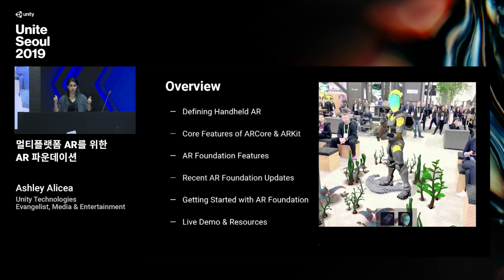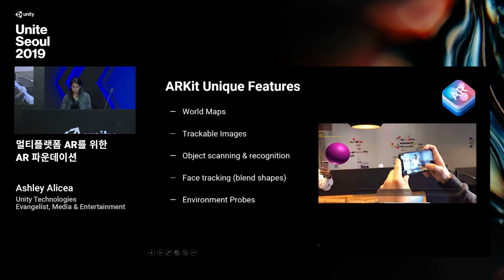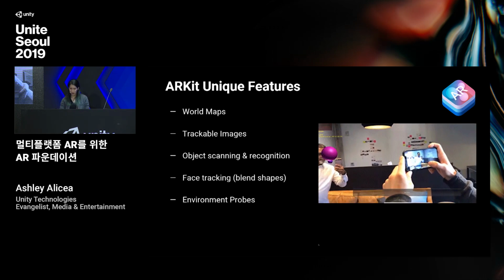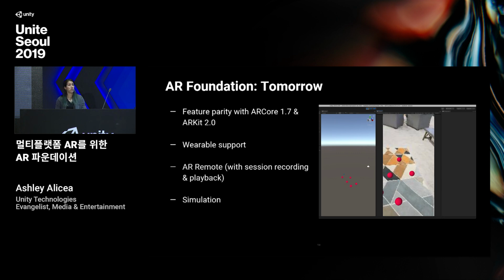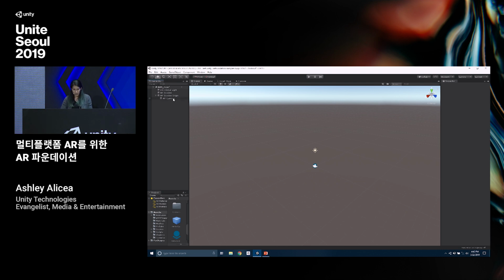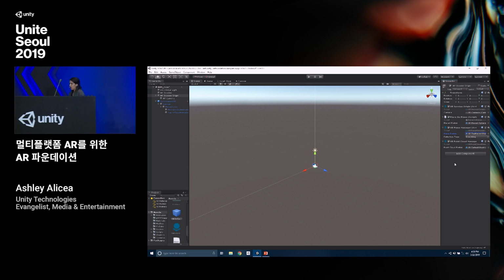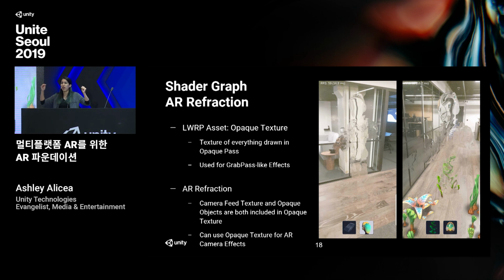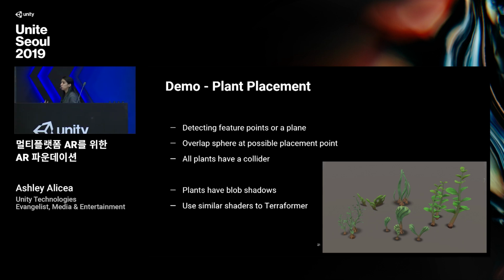[Unite Seoul 2019] Ashely Alicea - 멀티플랫폼 AR을 위한 AR 파운데이션